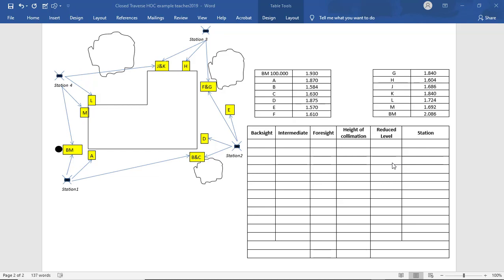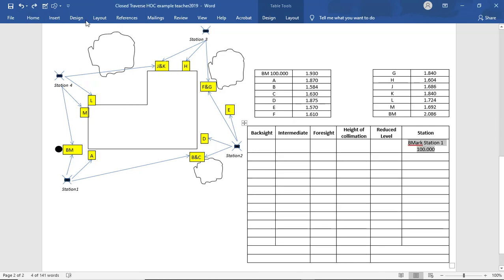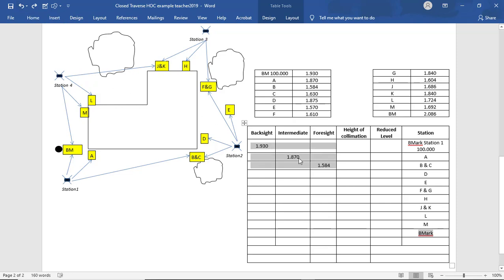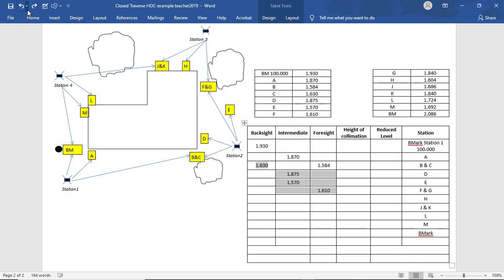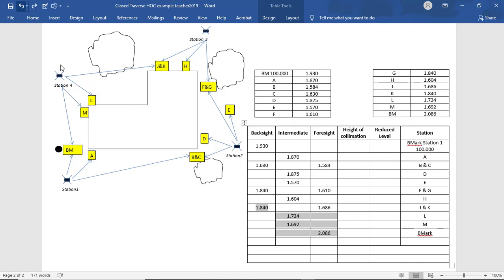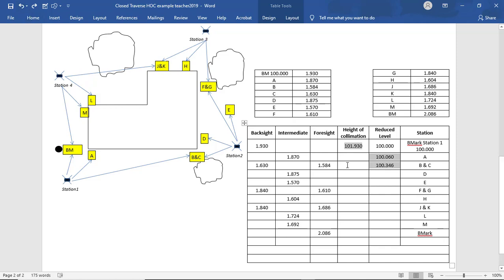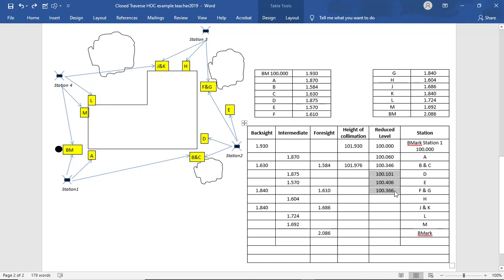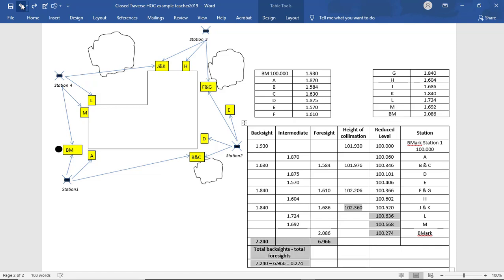Closed Traverse - height of collimation booking sheet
This is a basic Closed Traverse - height of collimation booking sheet